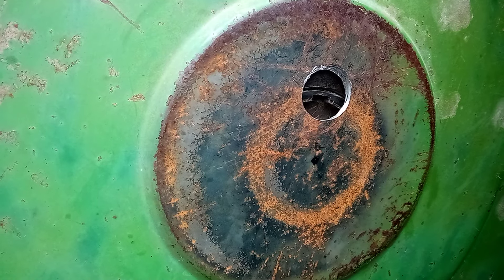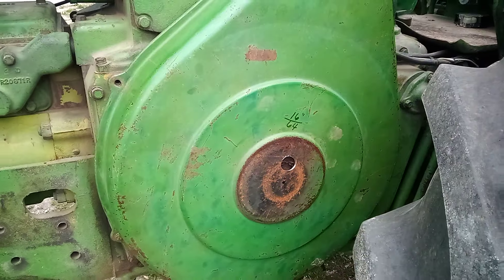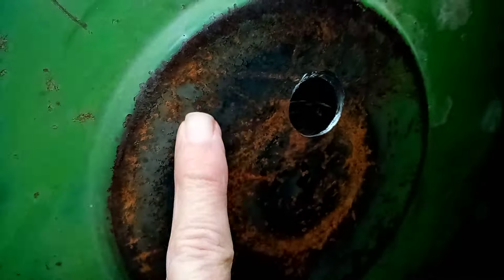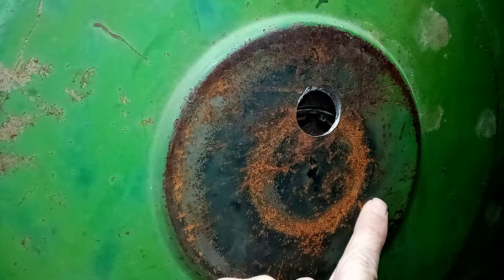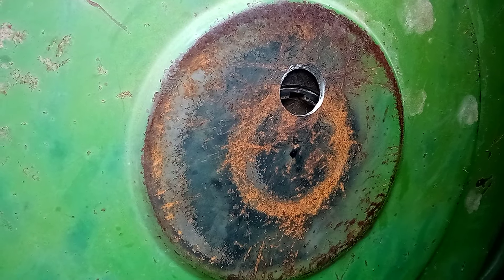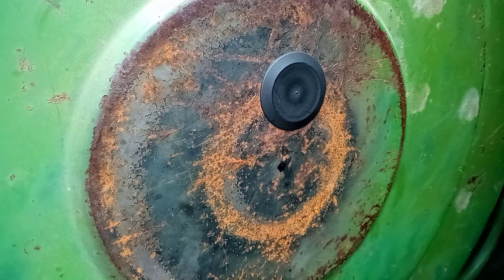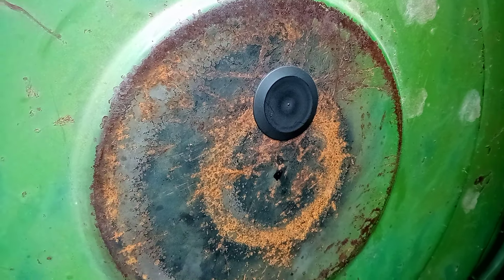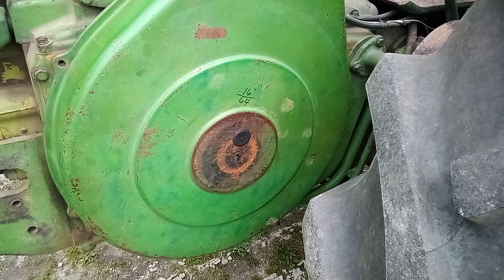Adding a flywheel view port on the JD 730D to monitor the taperlock flywheel.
The flywheel cover is not flat so even a center guided bit will want to wander somewhat.  Take your time with it and when finished, use a rat tail file to ease the edges to prevent damage to the plug.